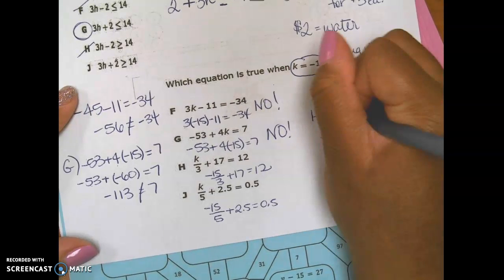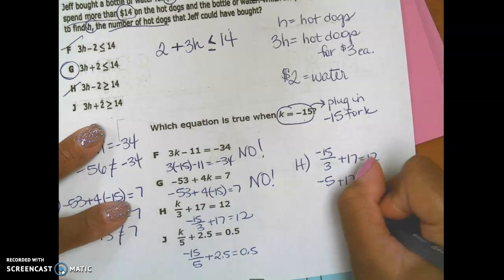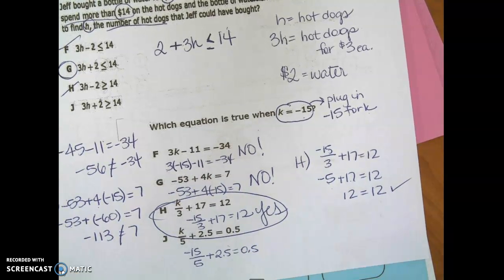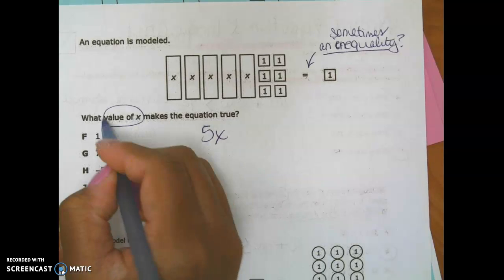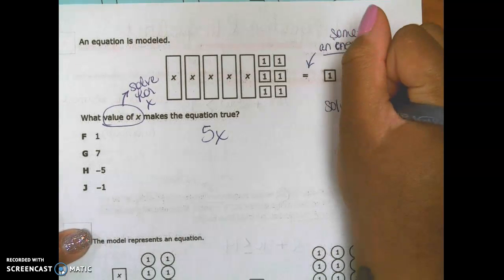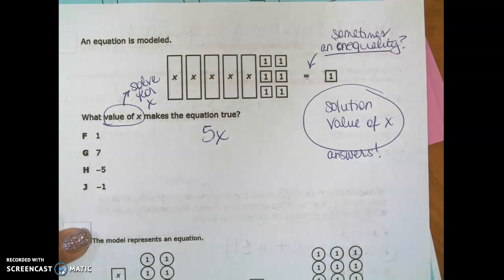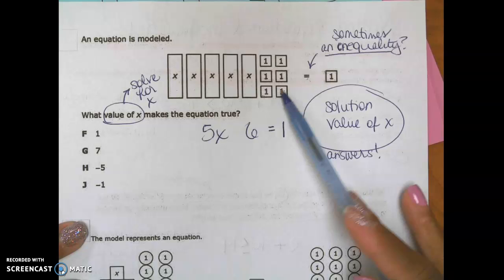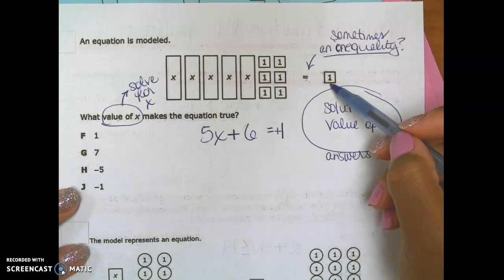Modeling Equations and Writing Inequalities